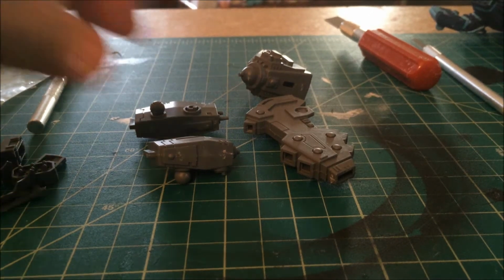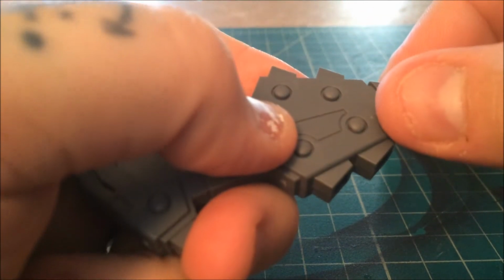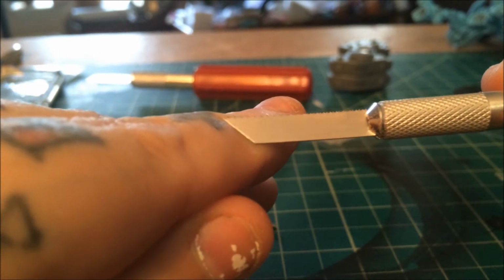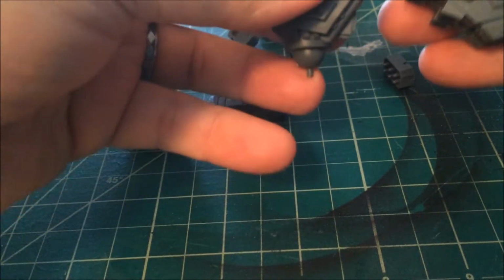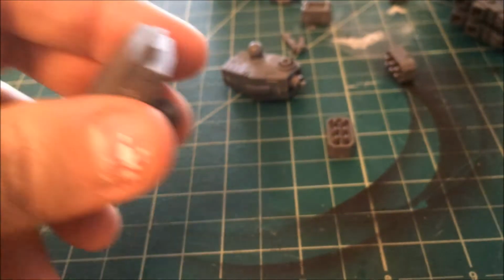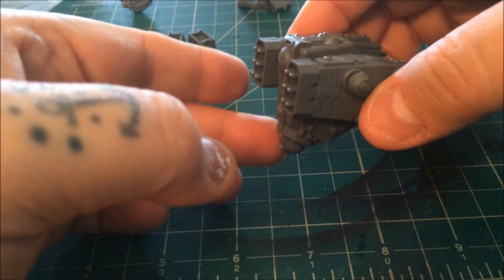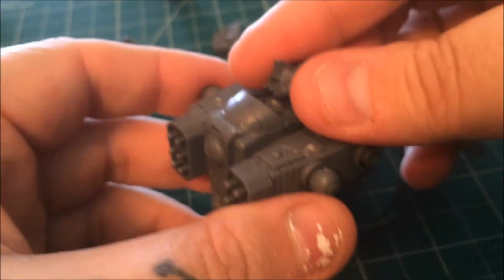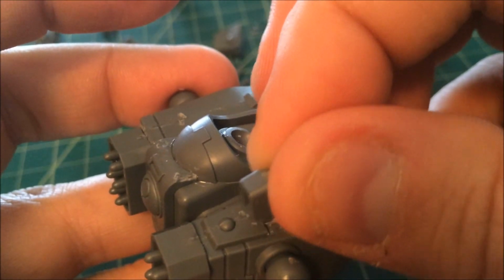warhammer 40k tau riptide part 1 resurrected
from hi upon the CLOUD the footage has been found, well except the intro which for some reason was upside down. so now you can see how i do my single jumpack and missile pod variants.